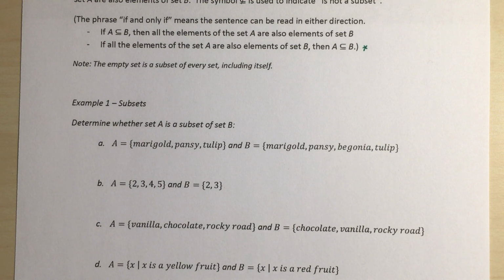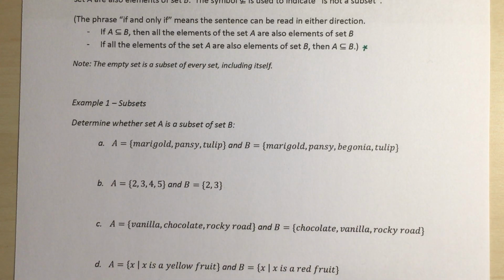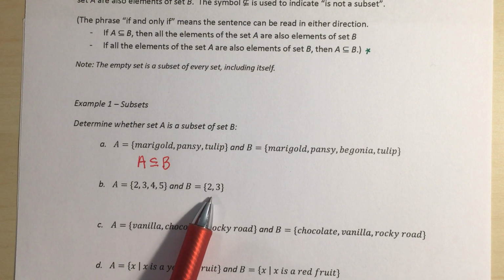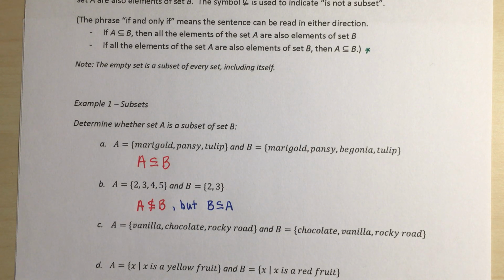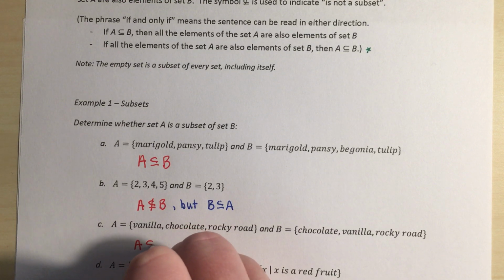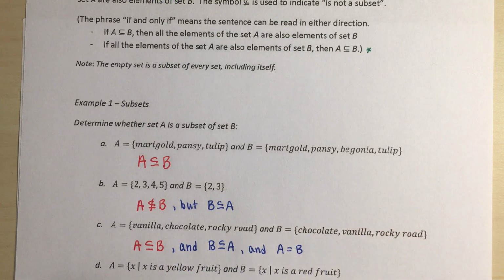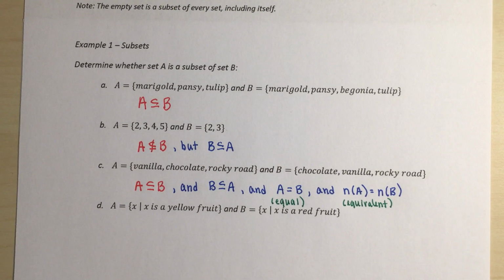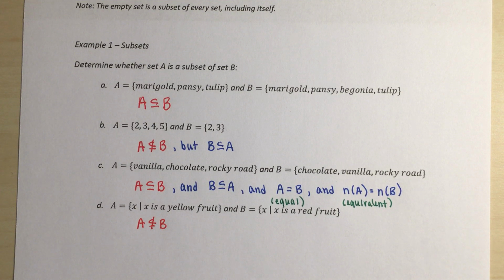Math 115 - Section 2.2: Subsets - Subsets Example